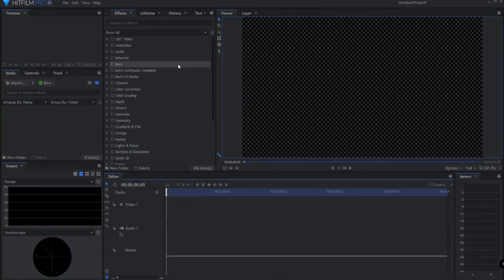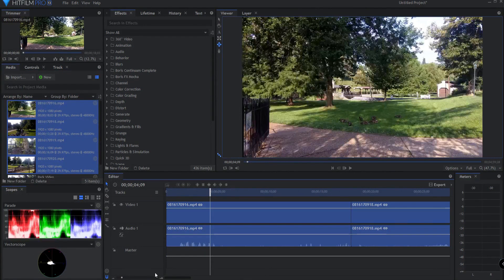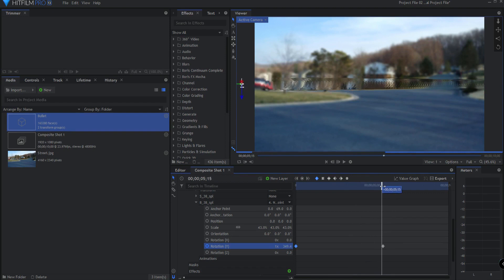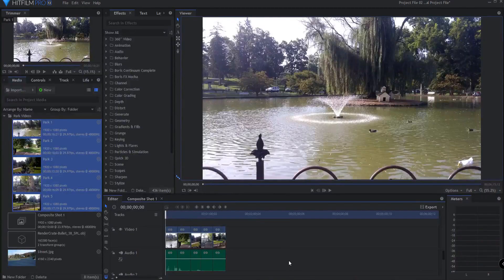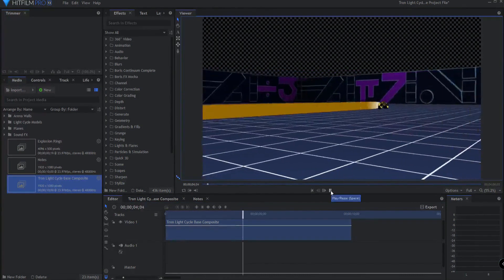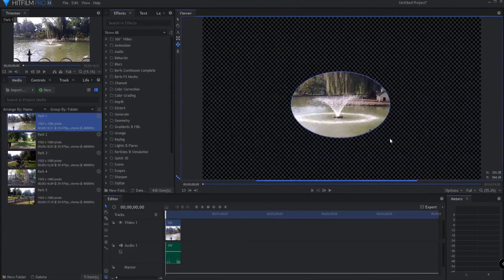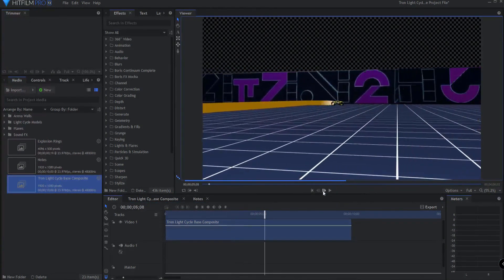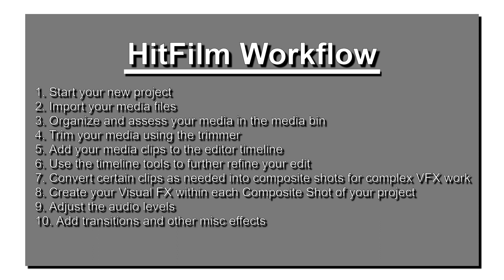Editor Timeline vs. a Composite Shot: What Is the Difference?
HitFilm is a unique product that combines two features that are not normally found together in one application... a very functional nonlinear editor timeline alongside a hugely powerful compositing workshop. In this video, I discuss what the fundamental differences are between the two and how to optimize your HitFilm workflow!